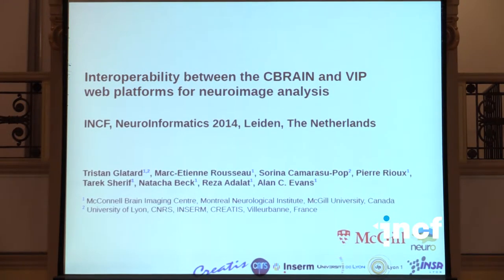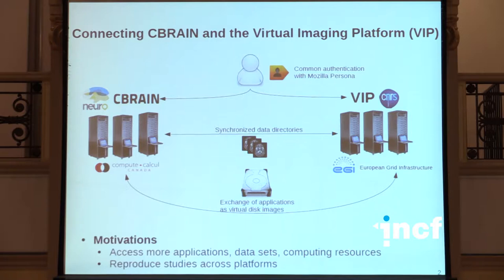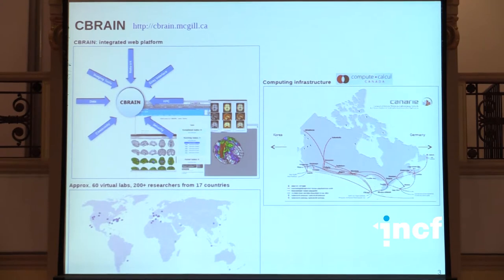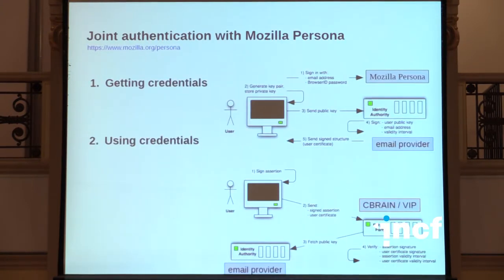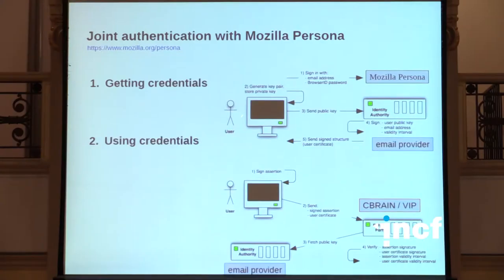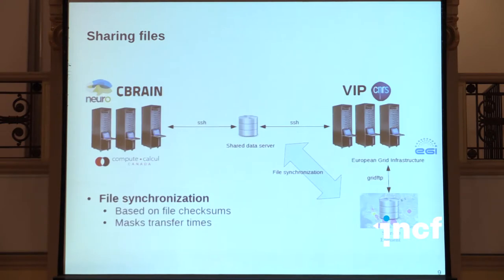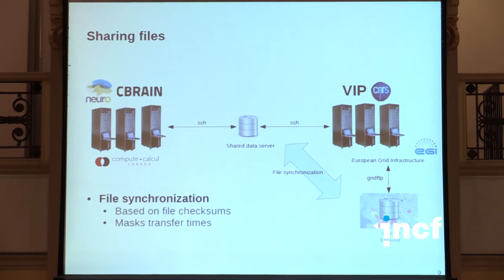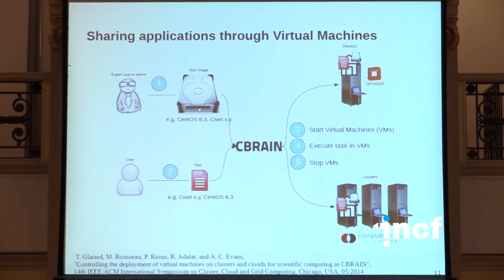Tristan Glatard - Interoperability between the CBRAIN and VIP web platforms [...] (2014)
Selected abstract presentation at Neuroinformatics 2014 in Leiden, The Netherlands
Title: Interoperability between the CBRAIN and VIP web platforms for neuroimage analysis
Speaker: Tristan Glatard, McGill University, Canada and University of Lyon, France